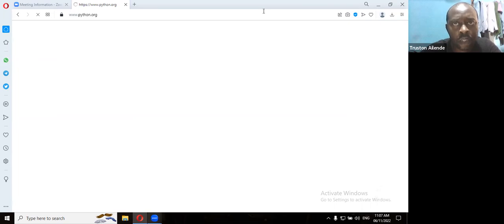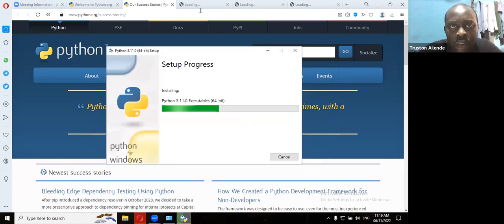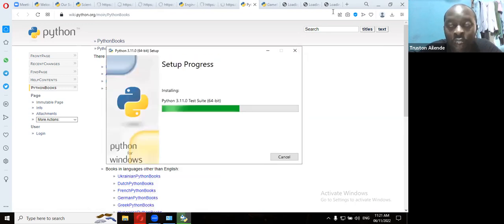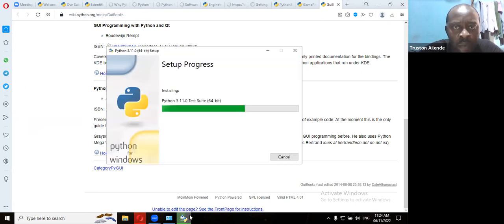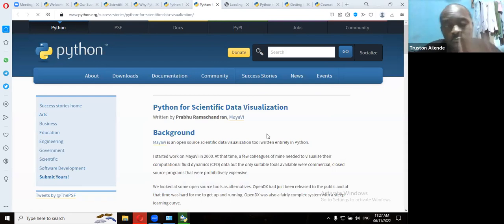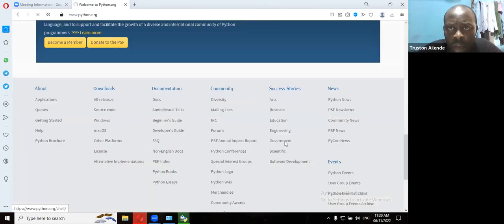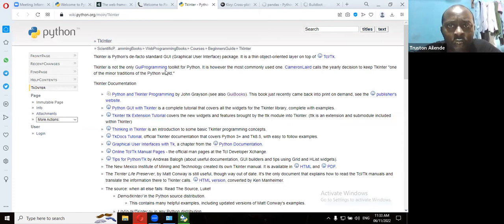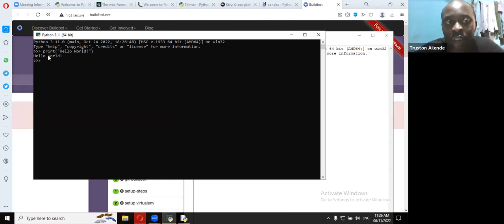Day 1 - Introduction to the Python Programming Language, Installation and Setup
Introduction to the series 30 Days of Python. Installation of the Python Interpreter as well as verification of the installation.